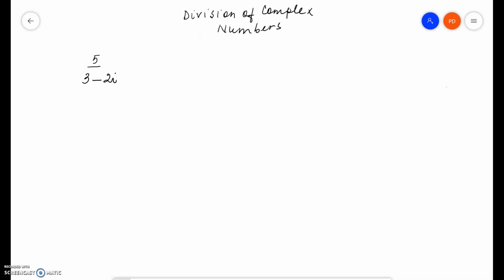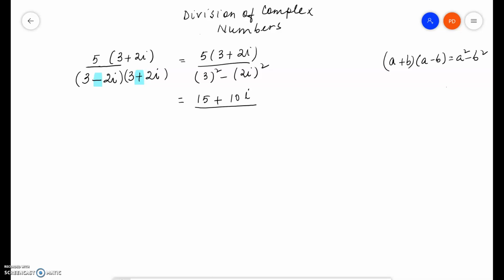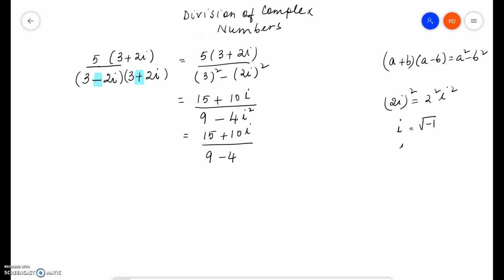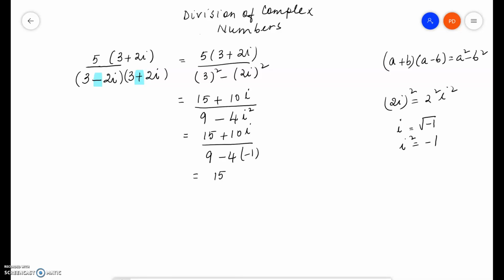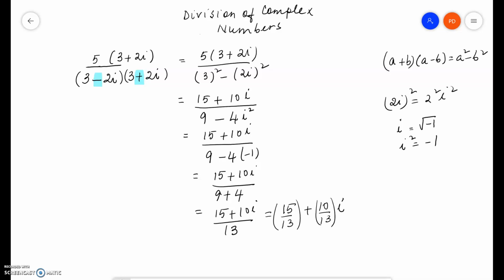Division of Complex Numbers